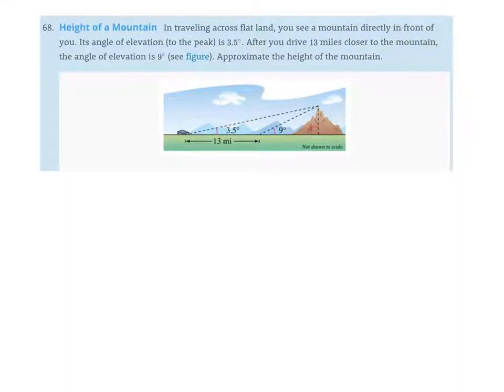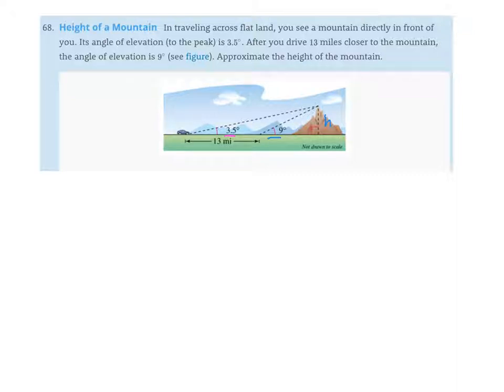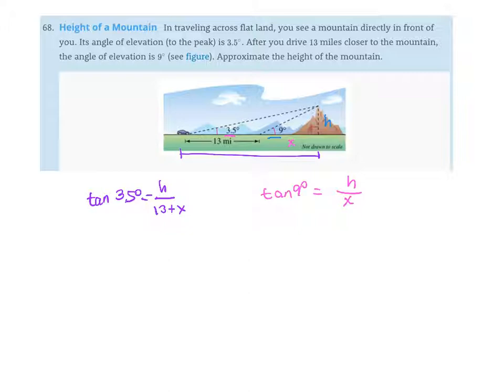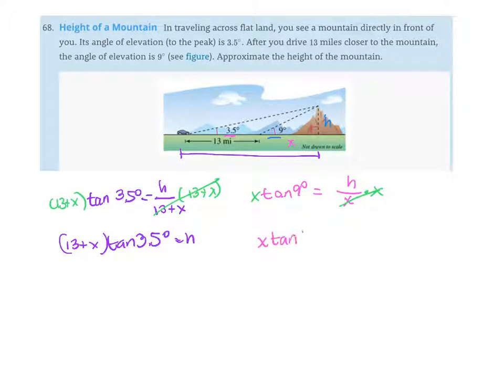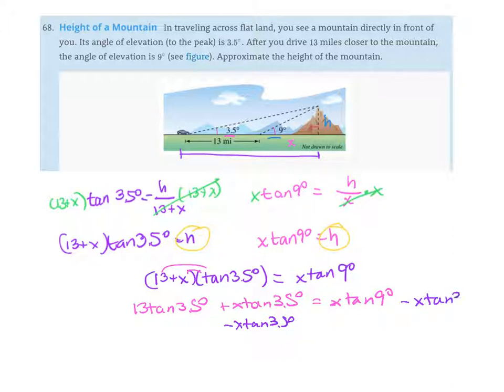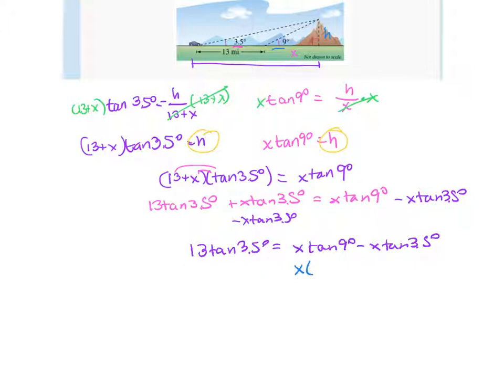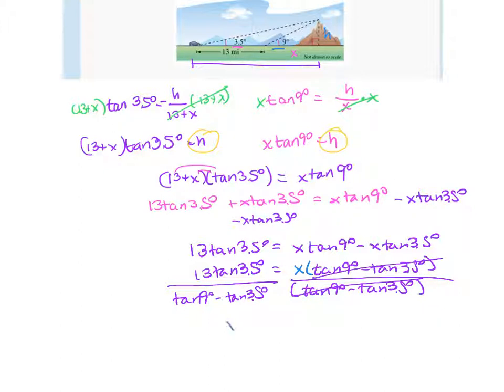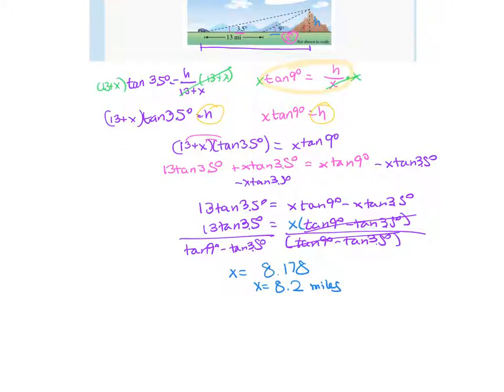4.3B Ht of a Mountain 68